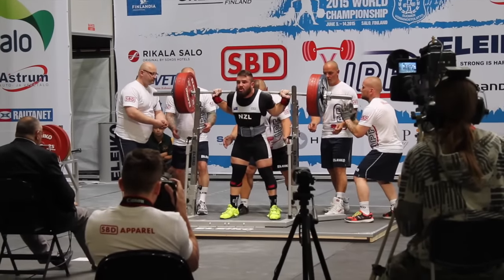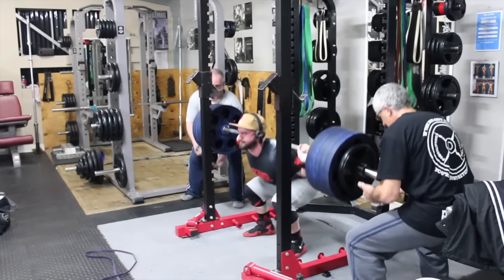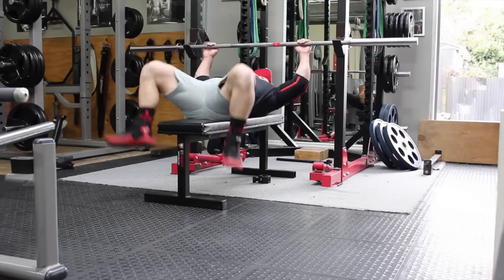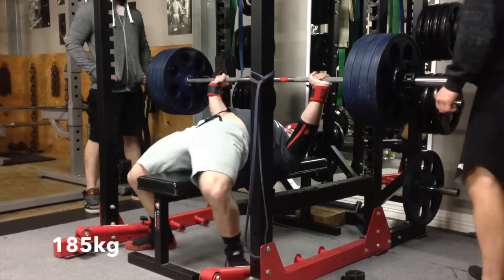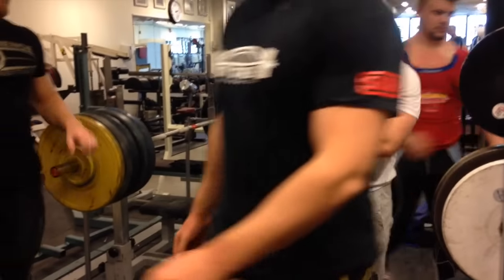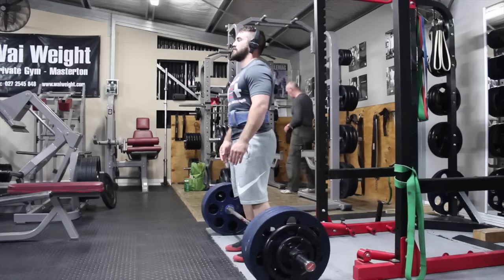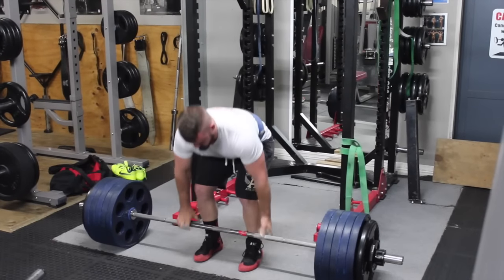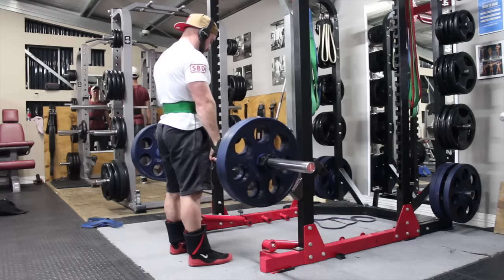TeamBG update post world championships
JP Cauchis channel who is programming me currently -